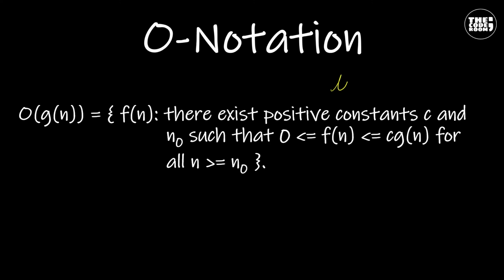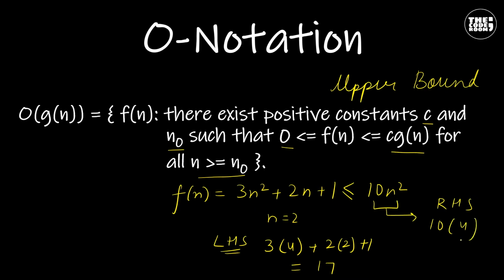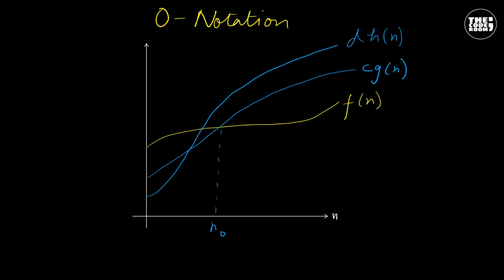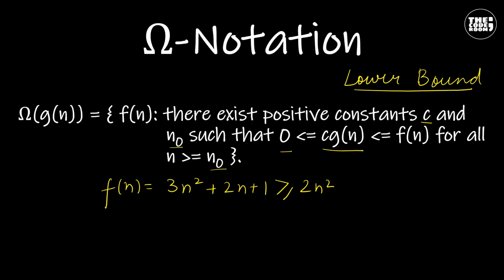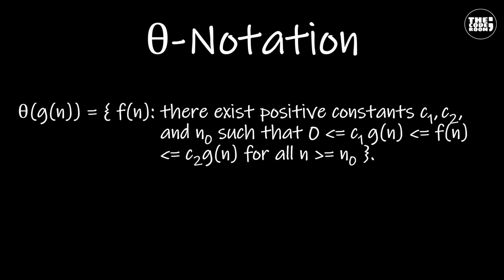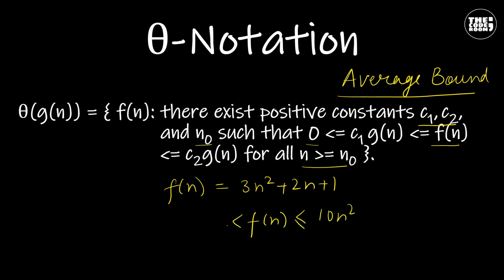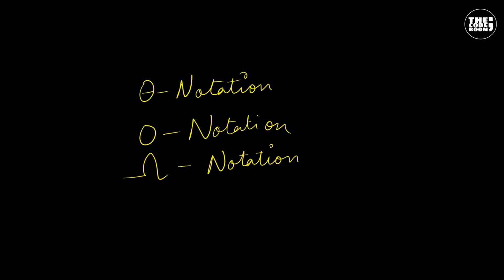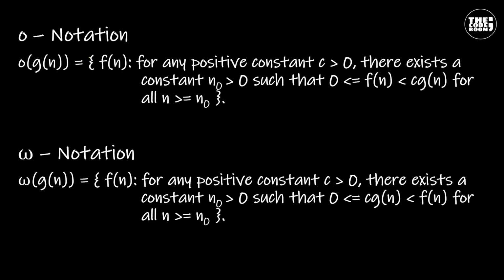#4 Asymptotic Notations - Big O, Big Omega, Theta Notation || The Code Room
In this video, we will study various Asymptotic Notations in detail.
If you have any doubts please ask in the comment section.

00:00 Introduction
00:10 Big O Notation
01:55 Big O Notation Graph
02:49 Big Omega Notation
04:07 Big Omega Notation Graph
04:38 Theta Notation
06:23 Theta Notation Graph
06:45 Comparison between Big O, Big Omega, and Theta Notations
07:43 Small o and Small omega Notations